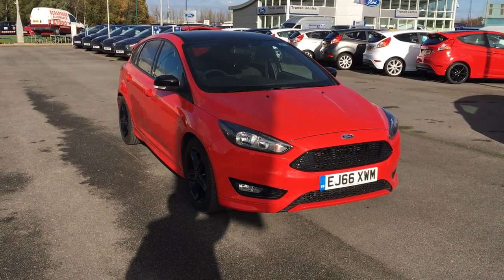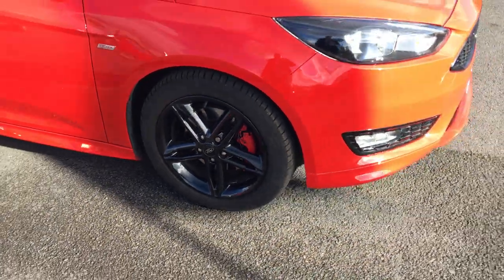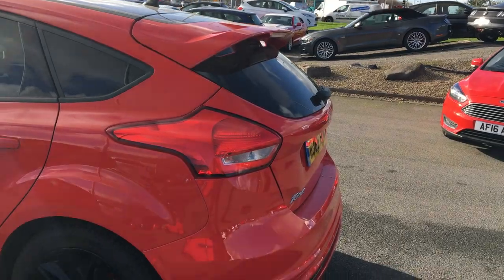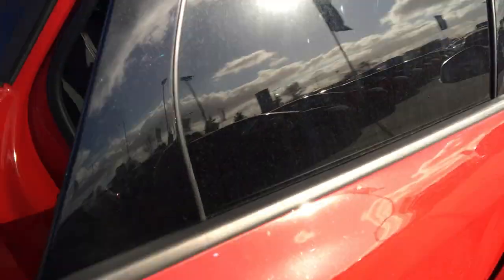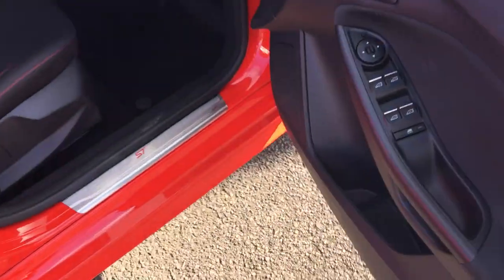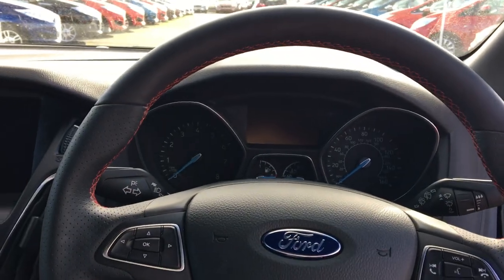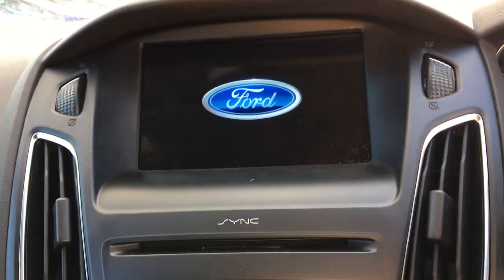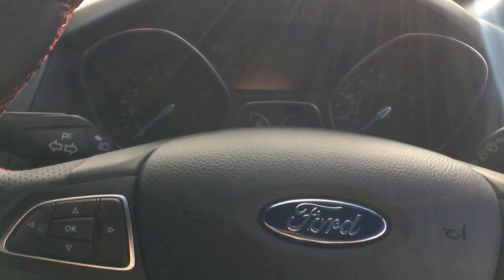Used Ford Focus 1.5 EcoBoost 182 Zetec S Red 5dr Hatchback